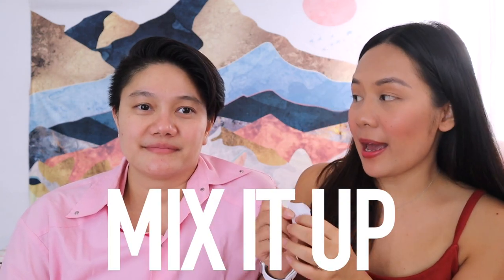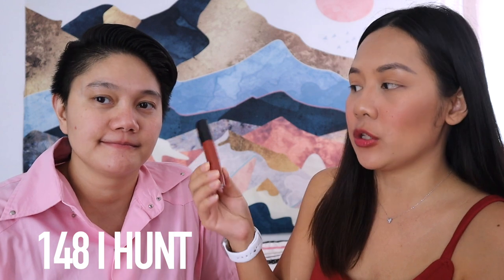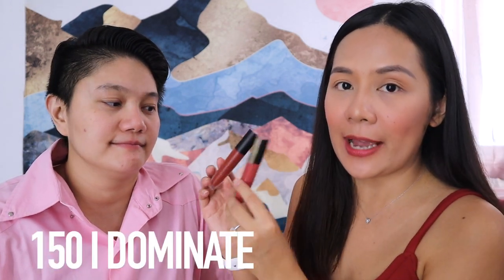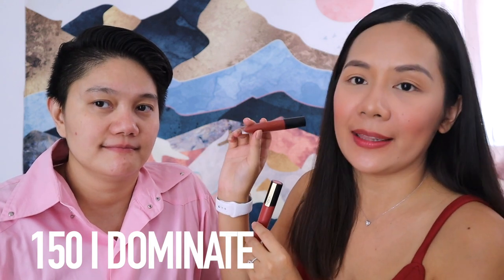NUDE LIPSTICK FOR PINAYS 👌 LIPSTICK TEST WITH ZING FEAT. L'OREAL BAKED NUDES (Giveaway time!)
Hello Mermaids!

You can buy your Baked Nudes from this LINK! 💕

Enjoy our video today :)

Peace, Love & Light
Mermy

FOR FILMING:
Cameras used - SONY RX100 , SAMSUNG NX500
Editing Software - Final Cut Pro X
Lighting - Ringlight, Soft Box